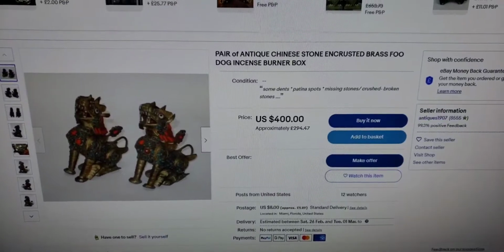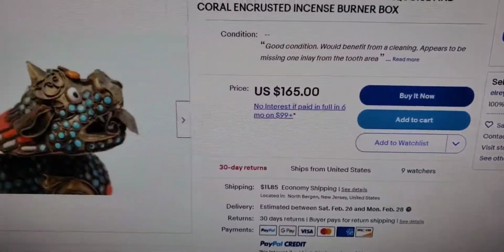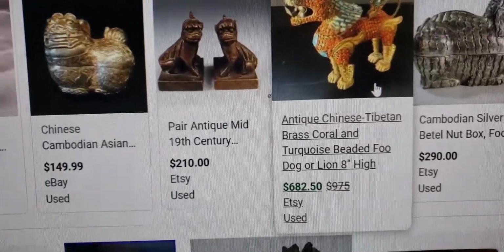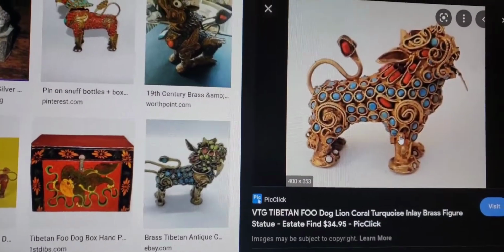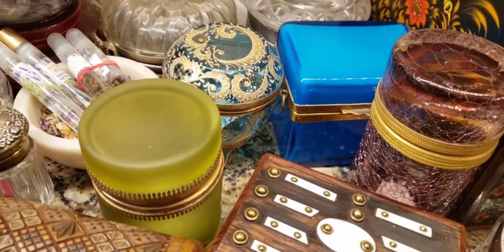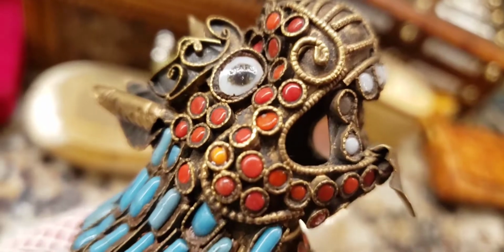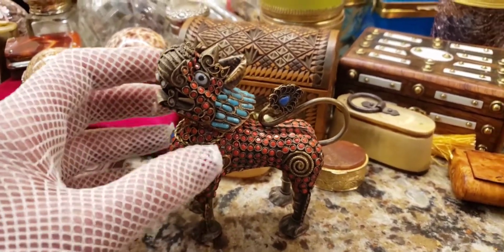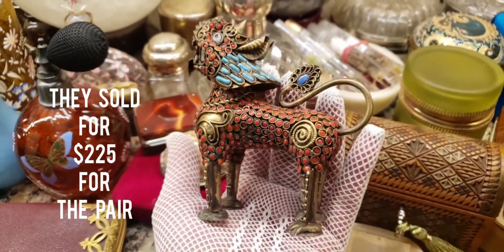What Is This Vintage Antique Item Worth? Let's Google It Together & Figure It Out...